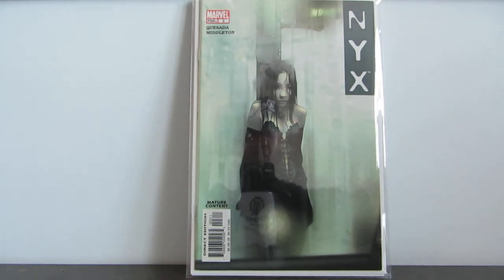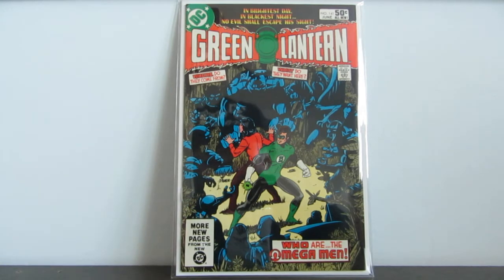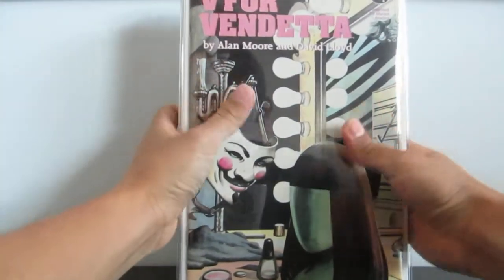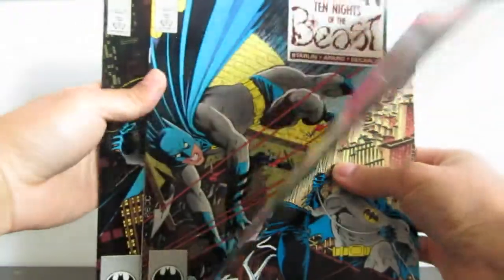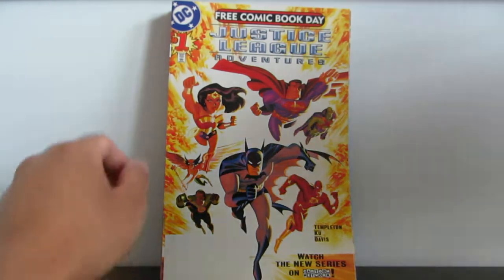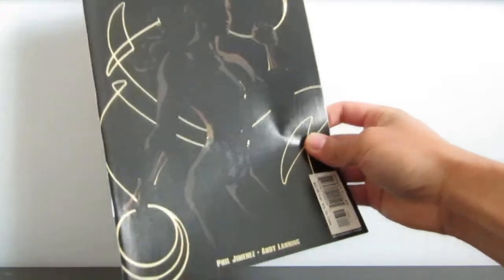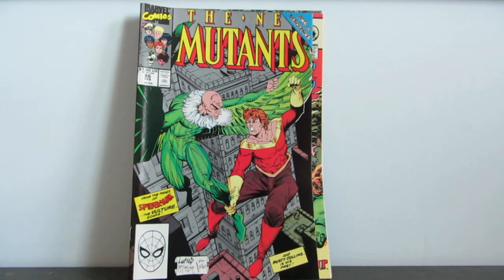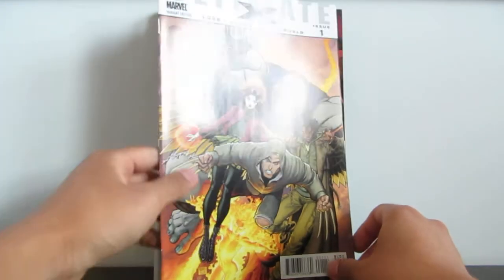BEST COMIC BOOK HAUL EVER! (50 Cent Finds) Pt. 1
Comics, First Part showcasing of an original owner collection I bought